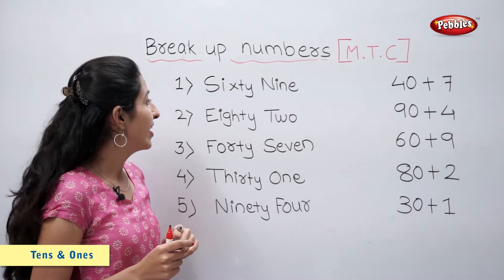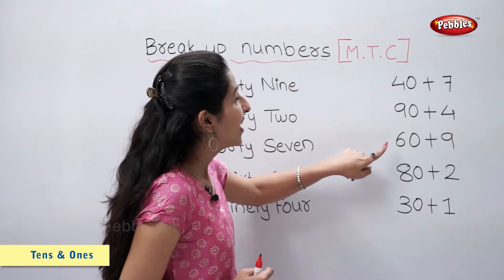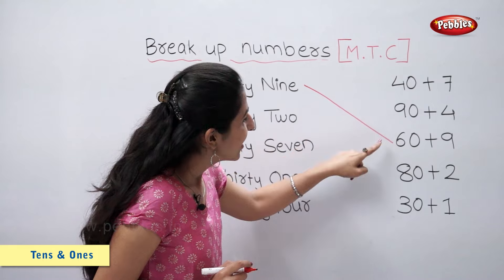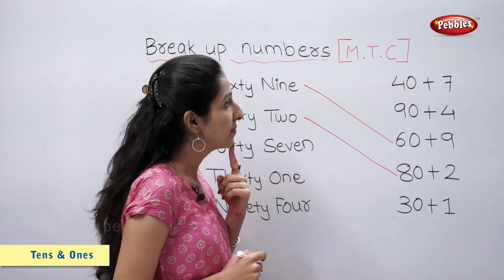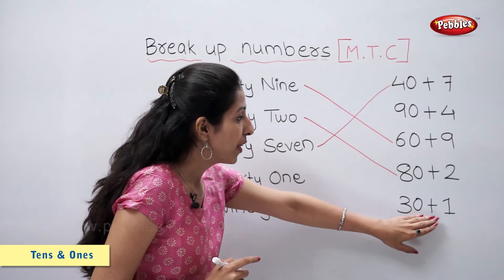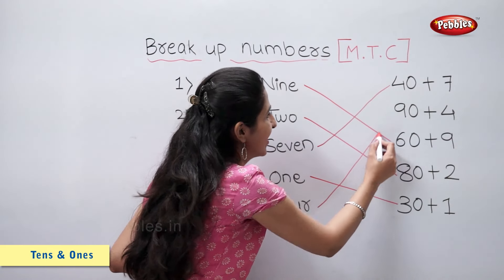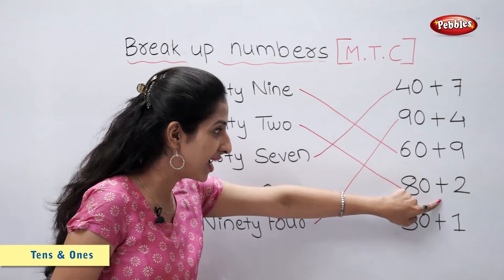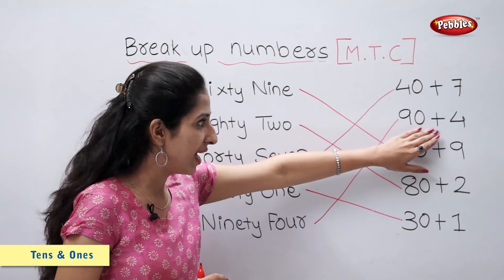Breakup Numbers | Match the Columns | Maths For Class 2 | Maths Basics For CBSE Children